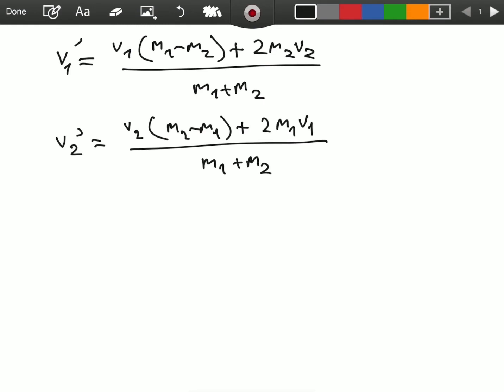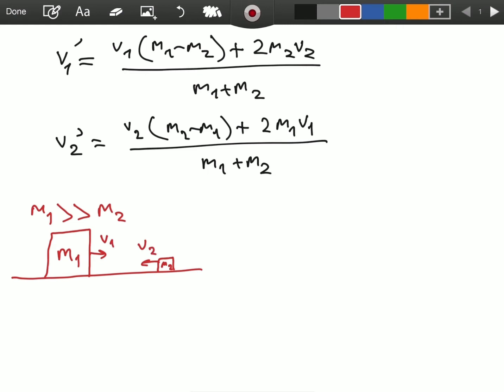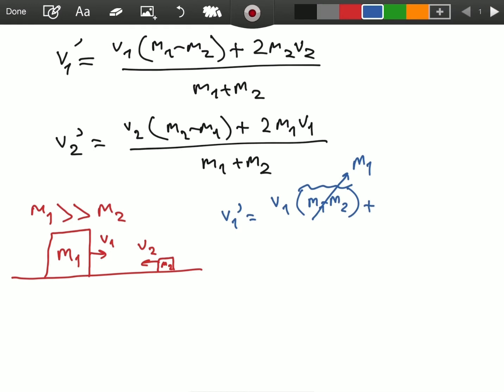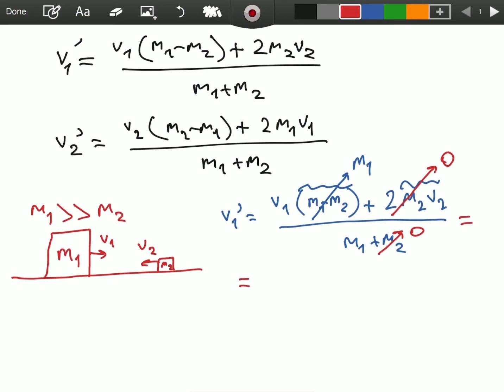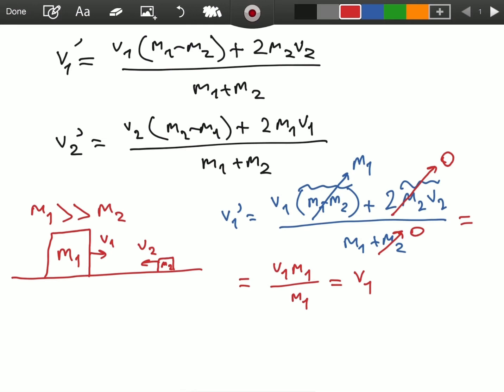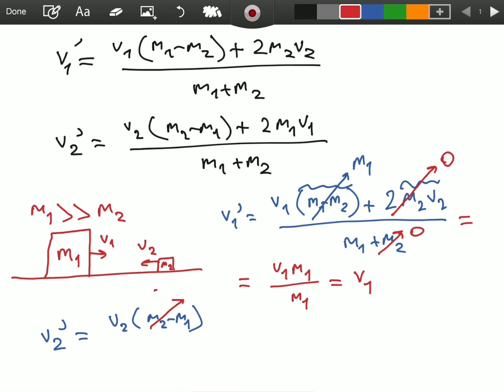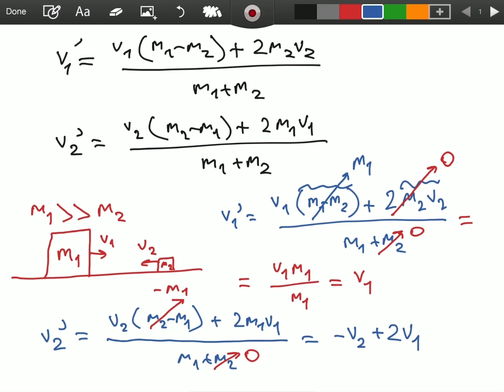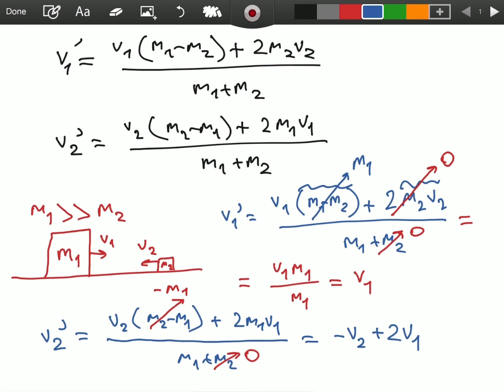Elastic Collision Where m1 is MUCH Greater Than m2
In this video, I analyze an elastic collision where one object is much massive than the other. I use my results from my previous videos.